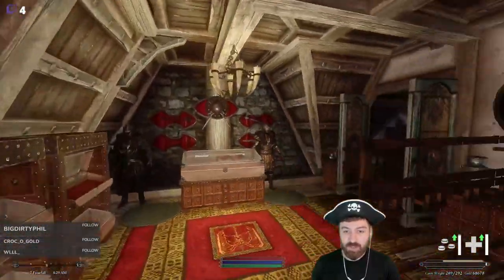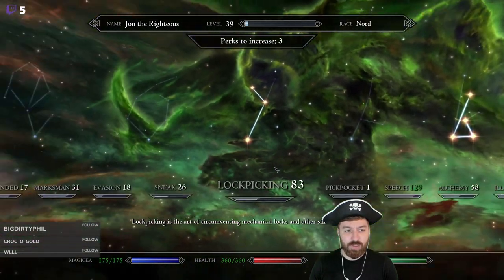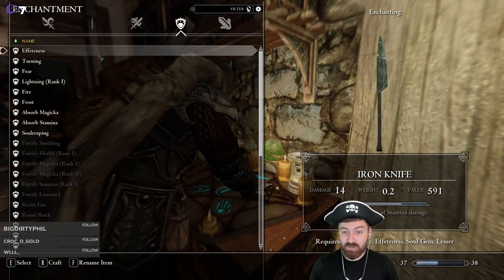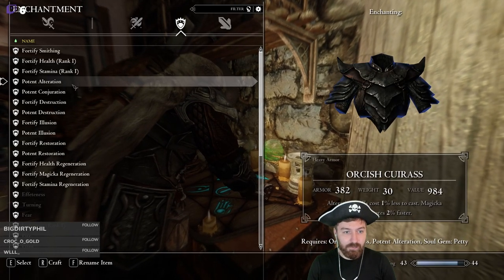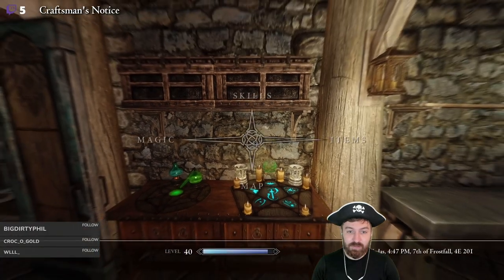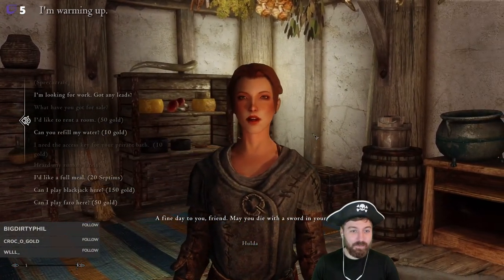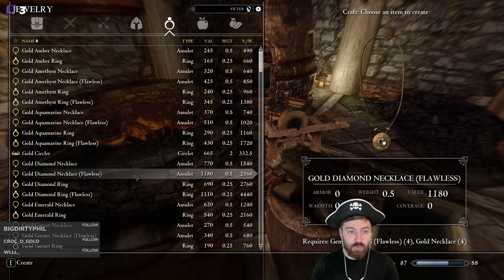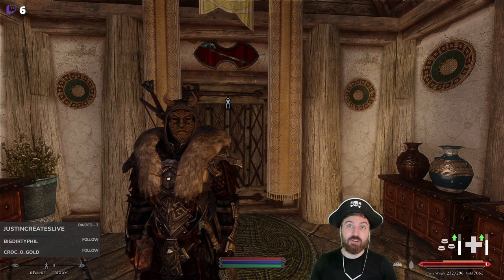Permadeath Wildlander S2E9 - Jon the Righteous - Enchanting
Jon the Righteous (previously known as Jon Rorikson) is a Nord, heavy armor 2H character who was raised by the people of Rorikstead in Whiterun Hold. He and Erik the Slayer are on a mission to travel throughout Skyrim and rid the land of evil so their fellow townsfolk may live in peace.

We are playing the Wildlander Modpack by Dylan Perry, which seamlessly integrates over 500 mods into Skyrim Special Edition, resulting in an unprecedented roleplaying experience that invokes classic RPGs while evolving the immersive sim genre. This modpack is built on Requiem, the immersive roleplaying overhaul that rebuilds Skyrim into the harsh landscape it's expected to be. Some mods have been added to support permadeath including Wintersun Faiths, Custom Notifications, and 4k Mask of Clavicus Vile SSE.